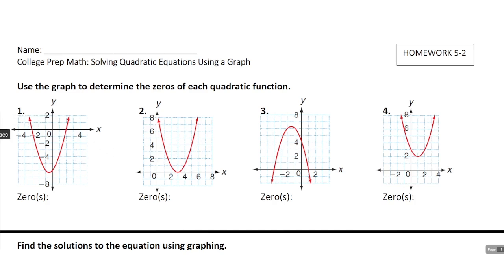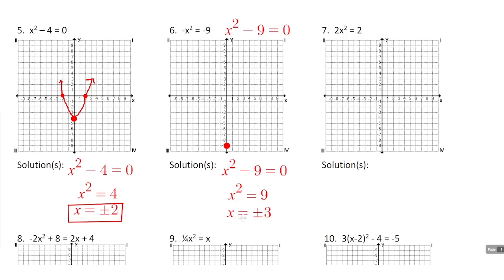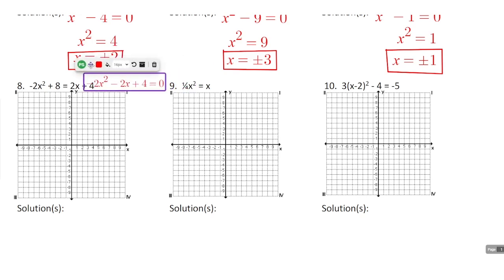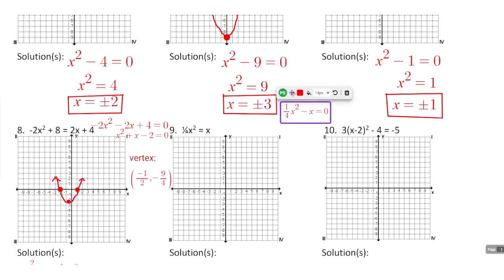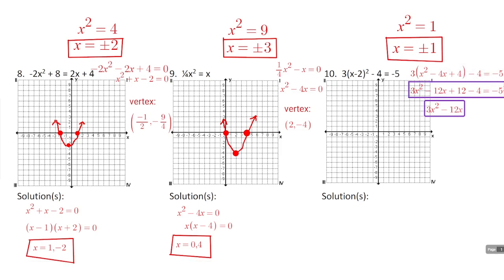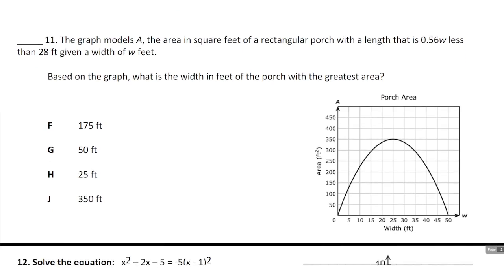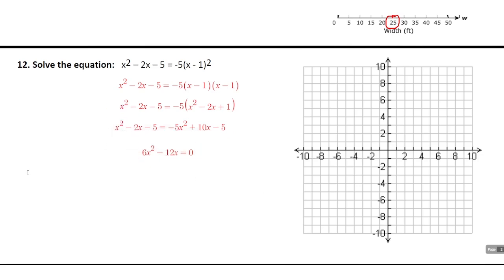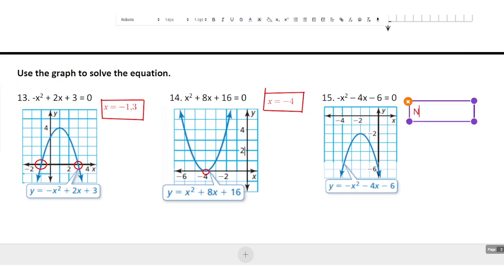college prep math | hw 11-2 | solving quadratic equations using graphs